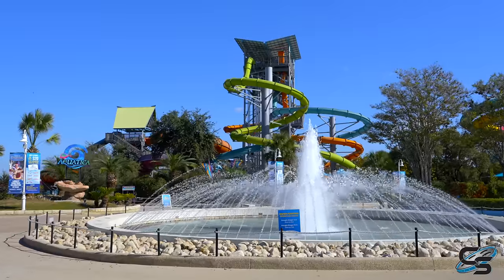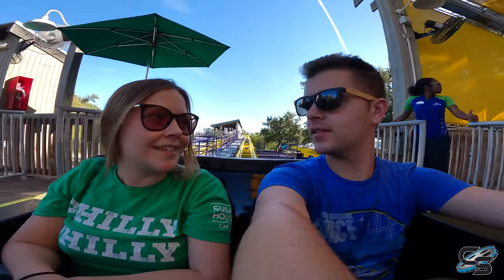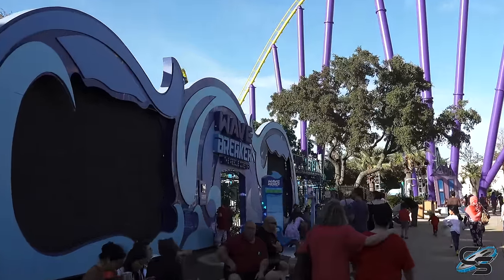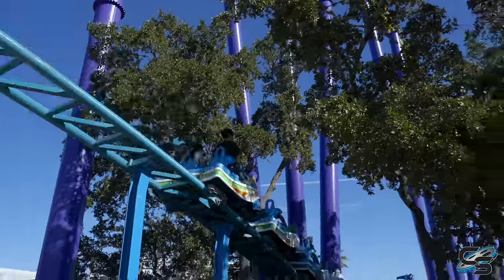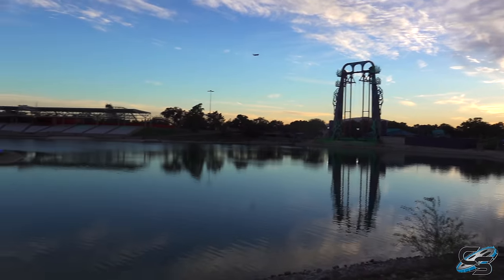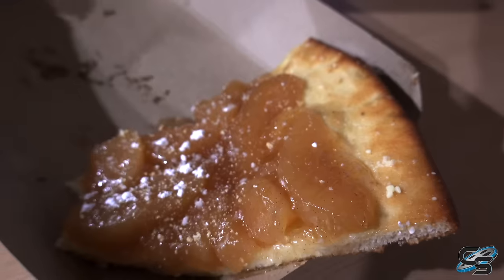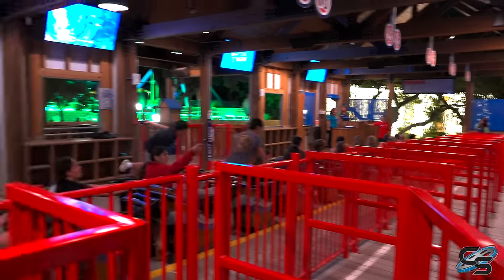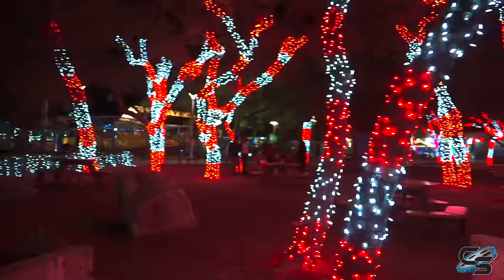The Underrated Rides of SeaWorld San Antonio! Riding Texas Stingray, Steel Eel, & More! 2023 Vlog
We're spending the day at SeaWorld San Antonio to ride their top roller coasters, see some animals, eat delicious food, and take in the amazing nighttime atmosphere of their Christmas Celebration!